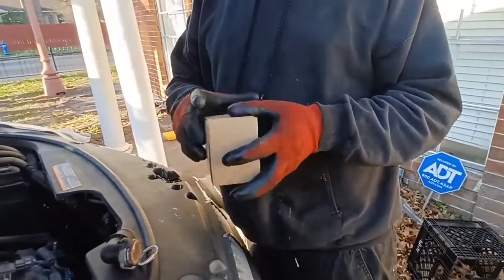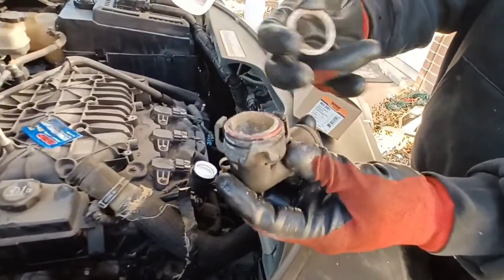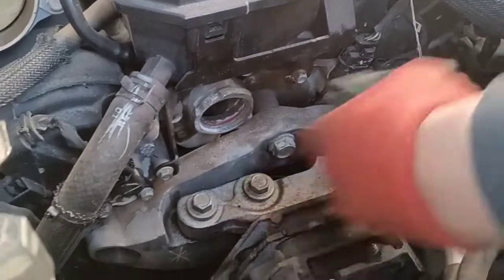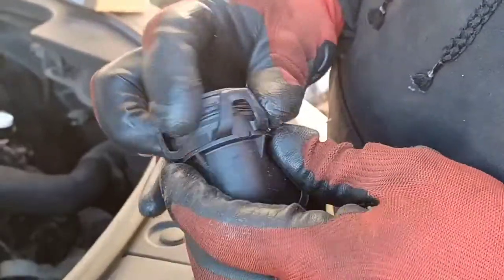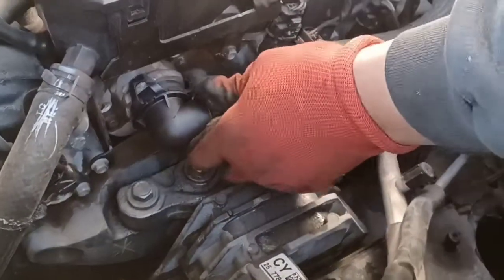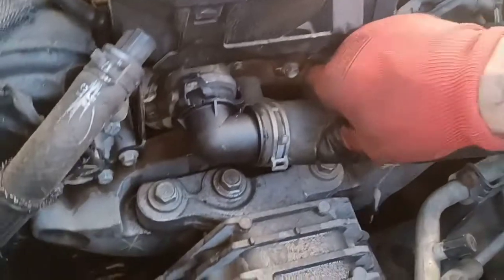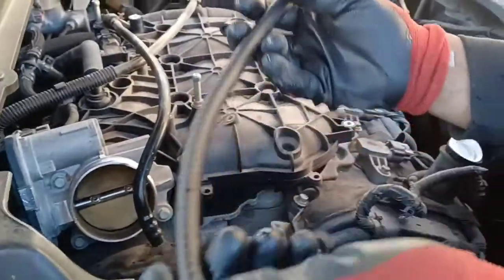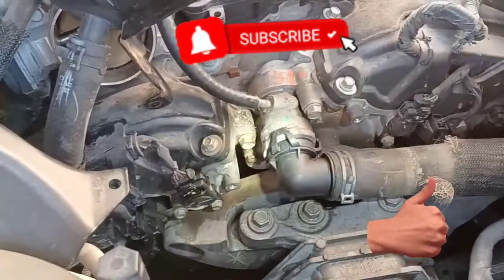2010 Cadillac SRX V6 How to install Engine Coolant Hose connector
I Have another channel if yall like fishing 🎣  yall can check me out on my next Youtube  channel The Goodlife!!!